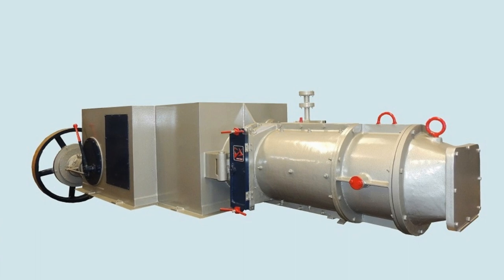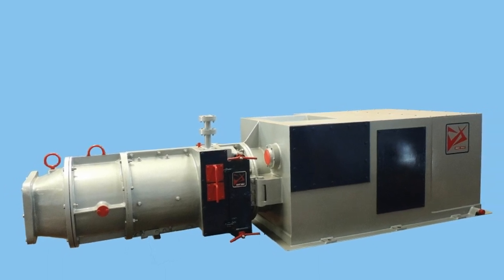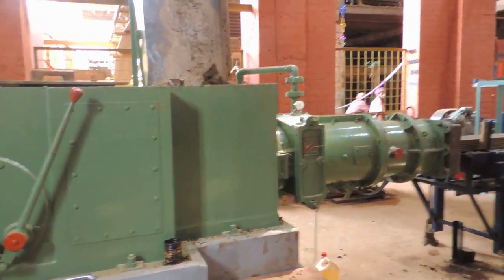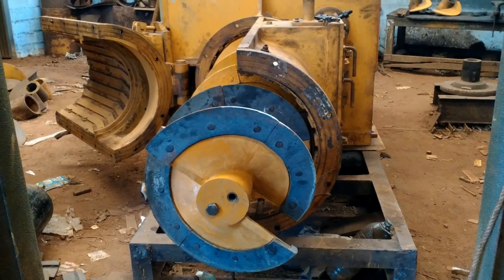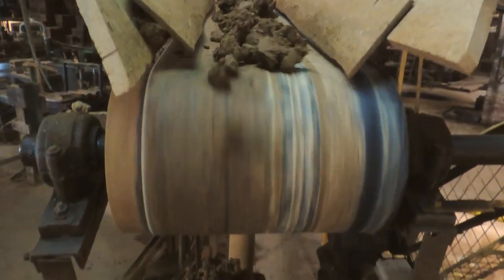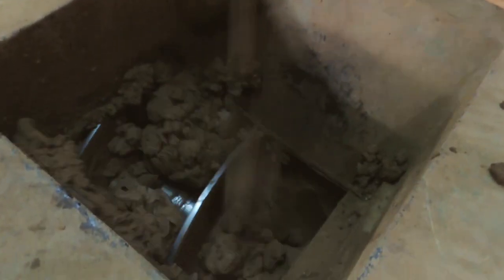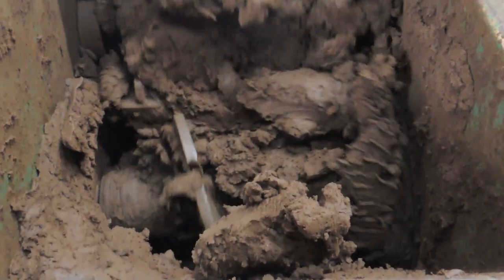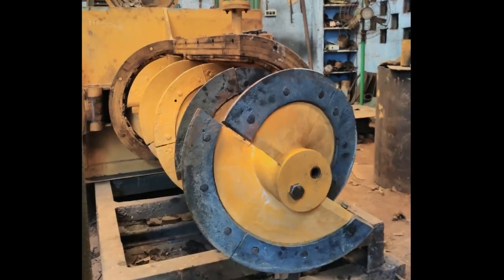CLAY BRICK/BLOCK MAKING MACHINE - SINGLE AUGER DE- AIRING PUGMILL PH - 7736361222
VIJAYAPRAKASH INDUSTRIES Since 1966.
The machine remove air from clay and extruded to required shapes.
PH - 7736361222